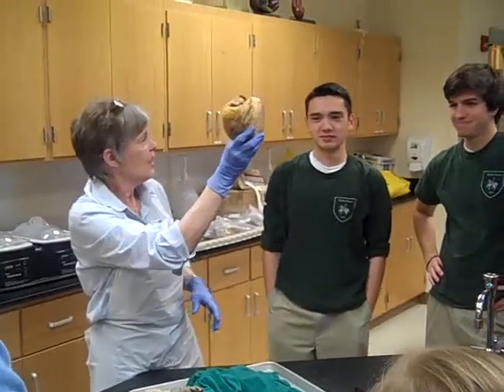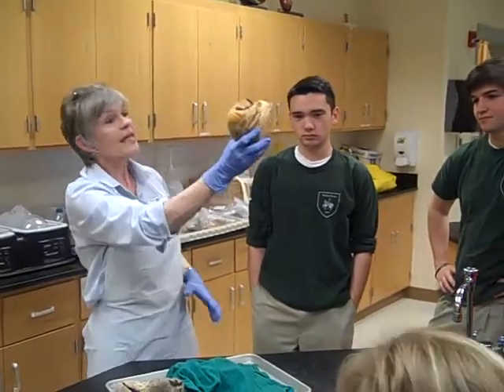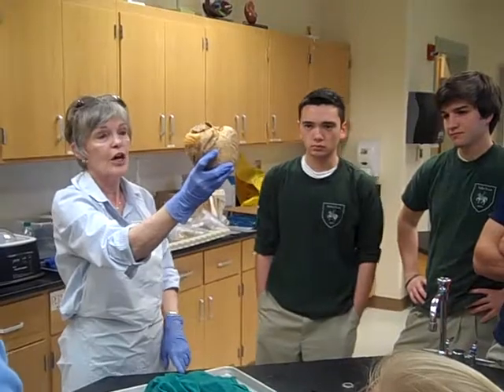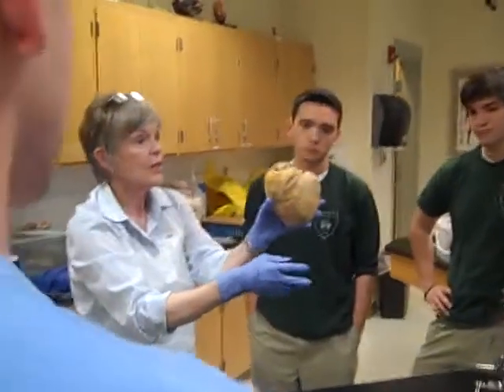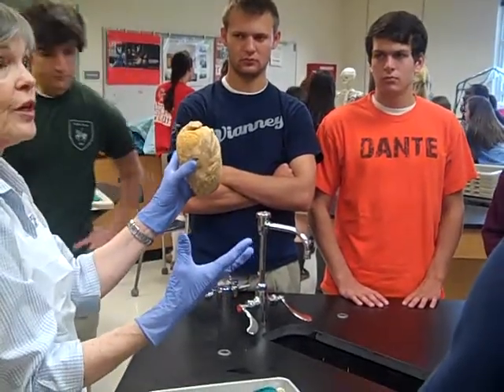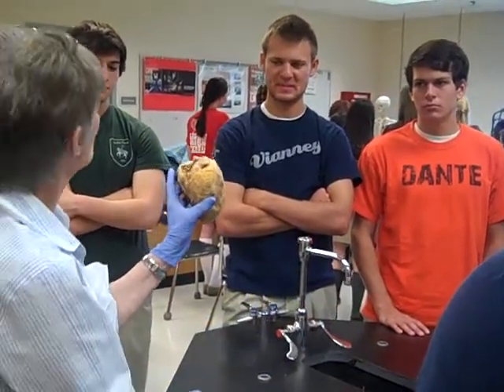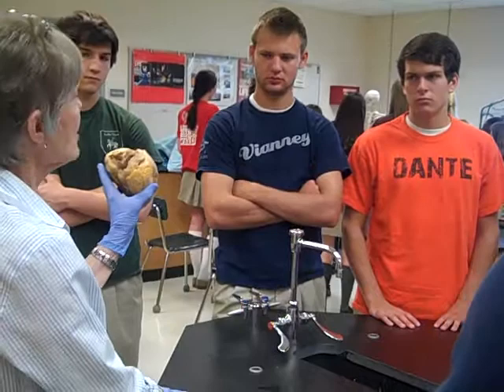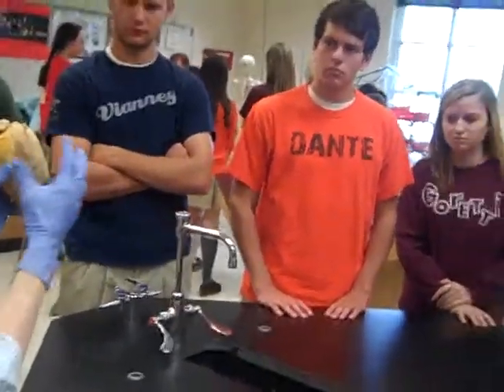Mr. Sabin's Class Gets Schooled in An Enlarged Heart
Mr. Sabin invited two nurses from St. Joseph's Hospital in Atlanta to discuss varies organs with his anatomy class. Here the students learn about an enlarged heart.